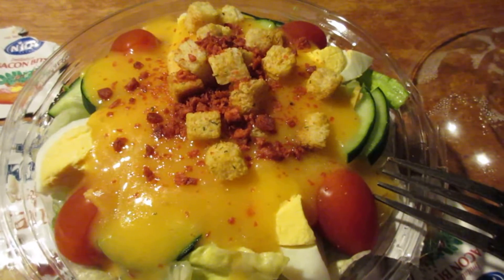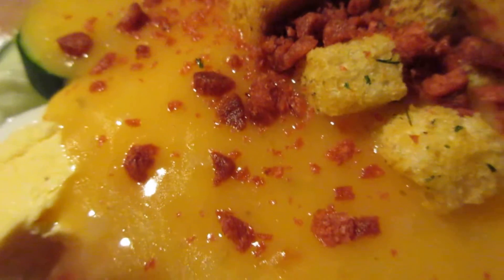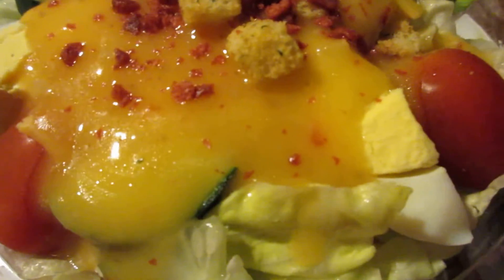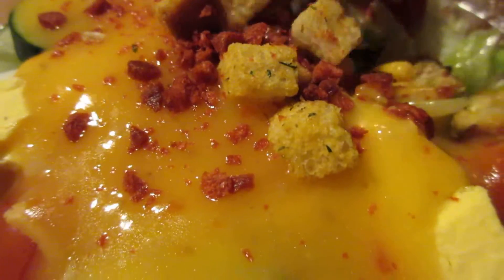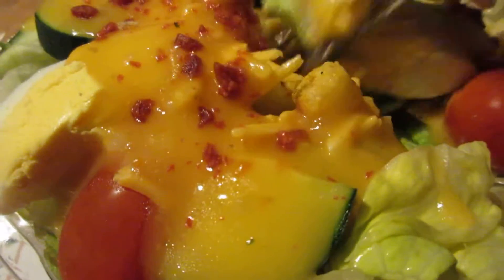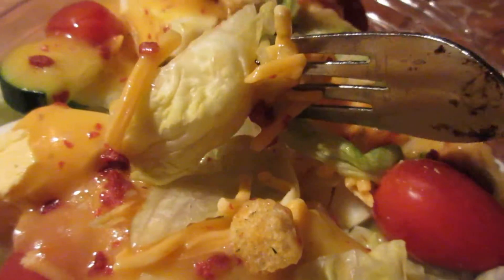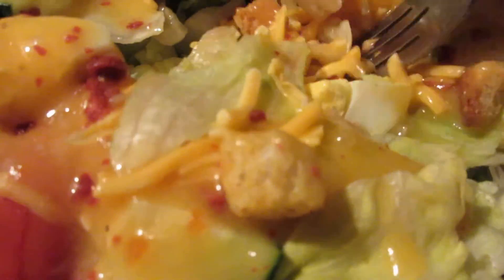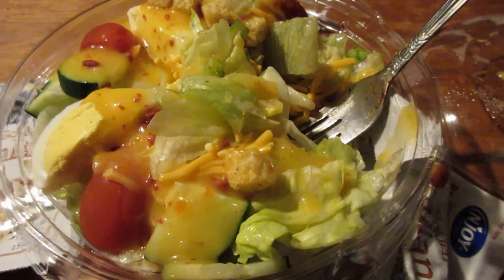Country Fair House Salad